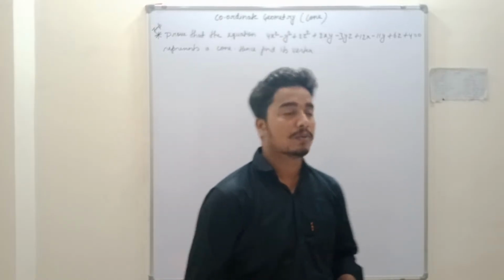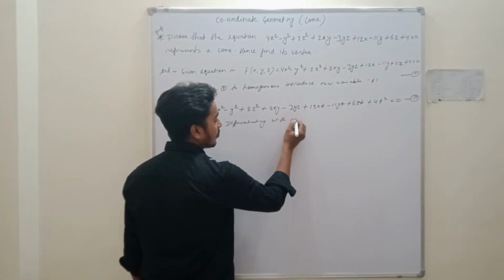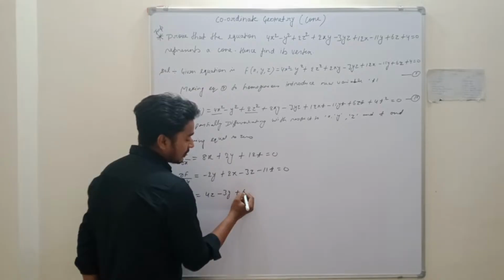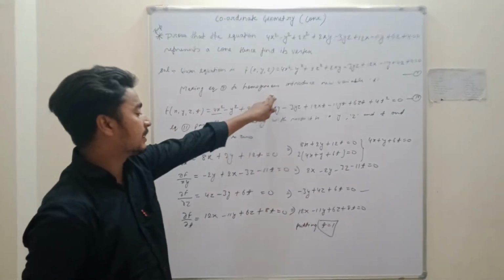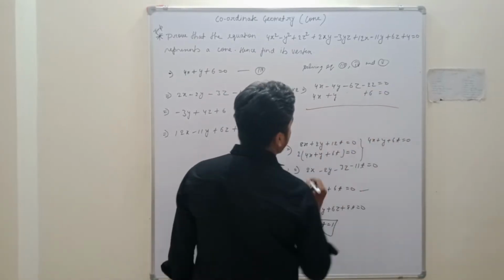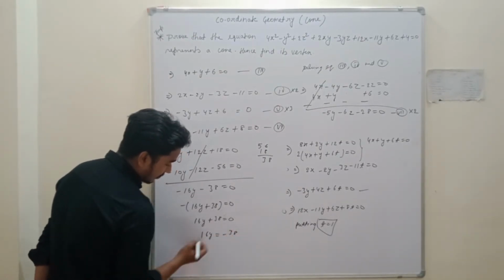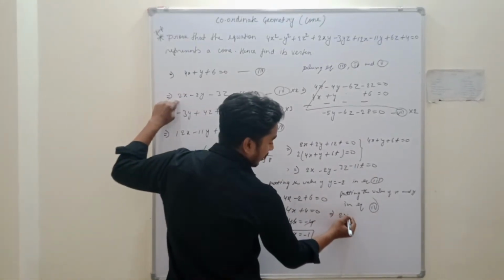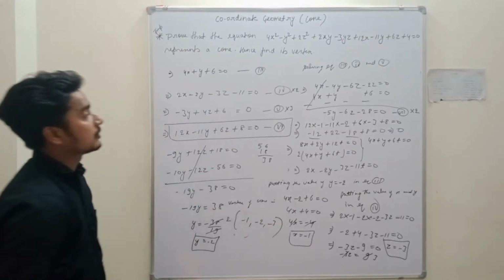UMO CLASSES is live!